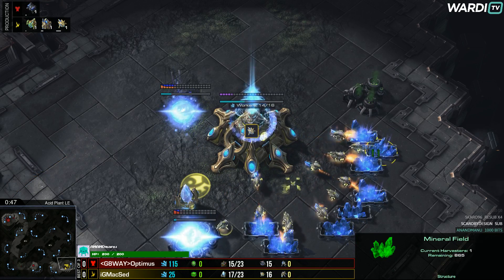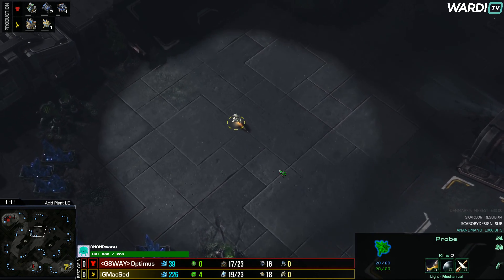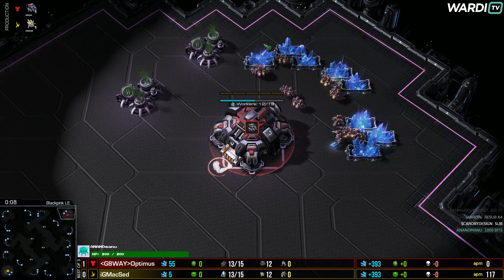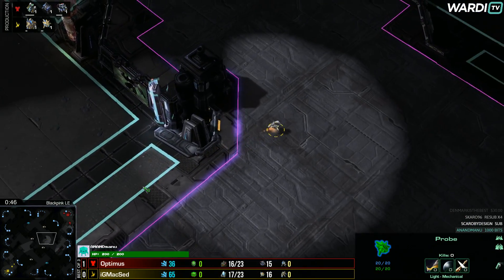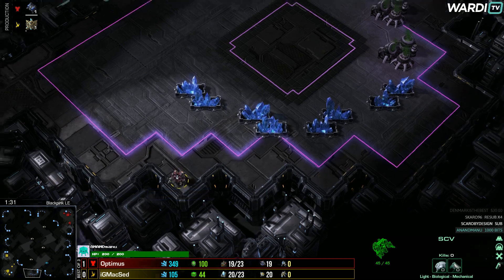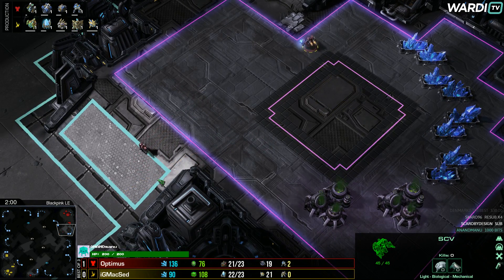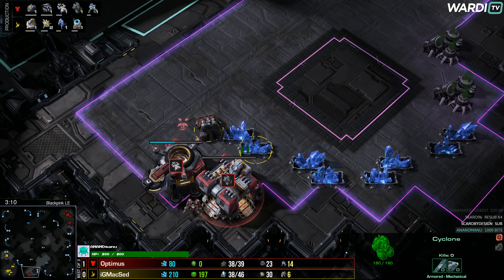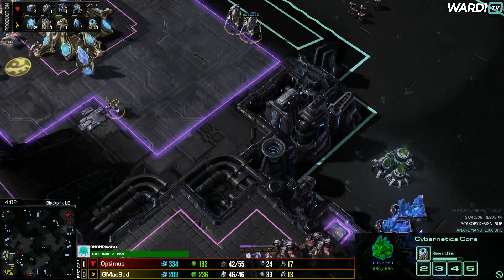Optimus vs MacSed (TvP) - WardiTV Invitational #3 Group C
The WardiTV Invitational #3 was an event ran with a new sponsor, Sneak Energy! Full information and results for this event can be found